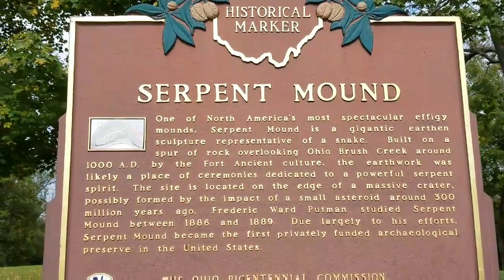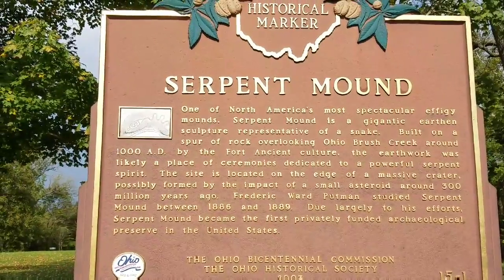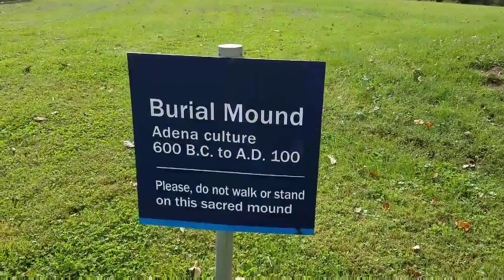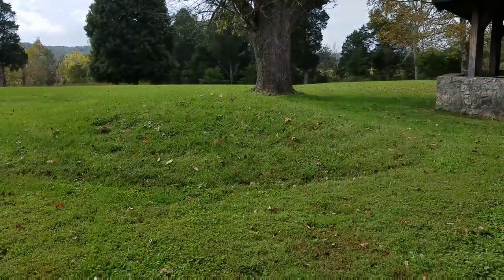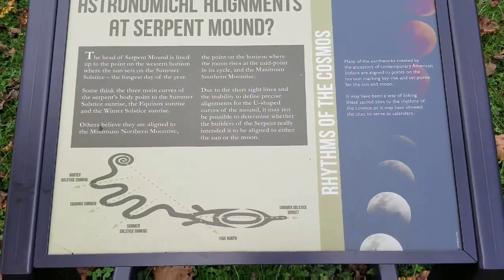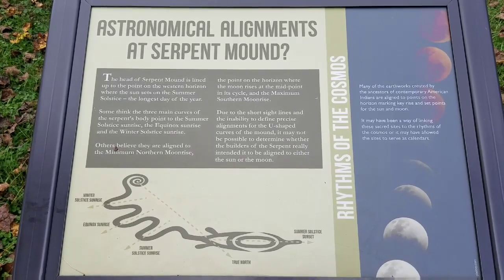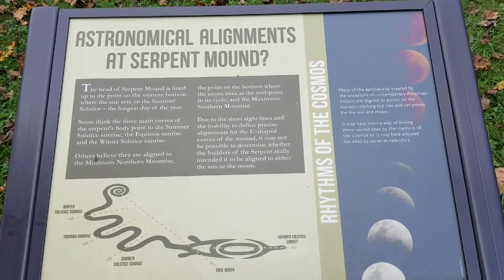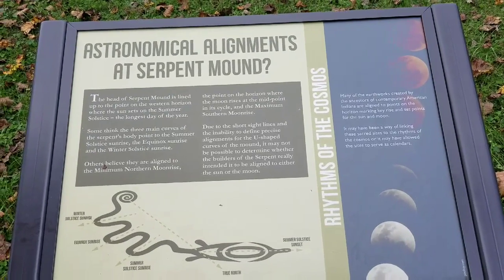The Serpent Mound..pictures in the beginning the video starts around 4:00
Pictures that tell about the serpent mound..then a video that shows it..the last picture Is a pretty barn we got to look at for close to 4 hours waiting on the tow truck. Have a great week everyone